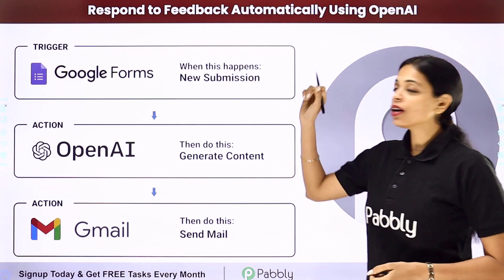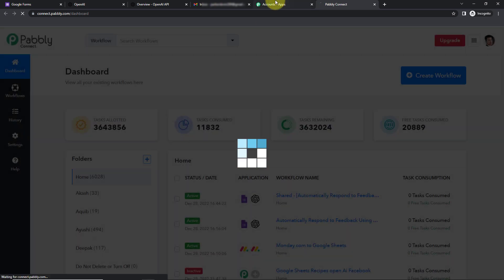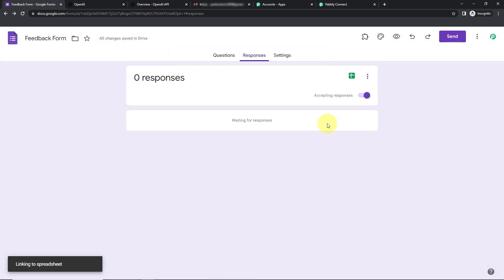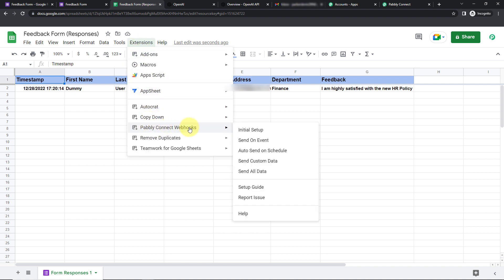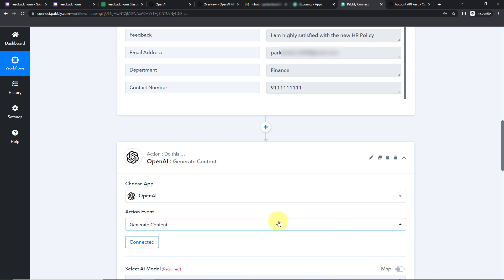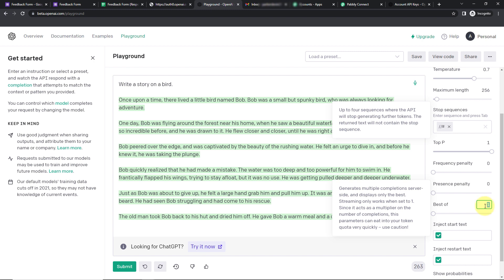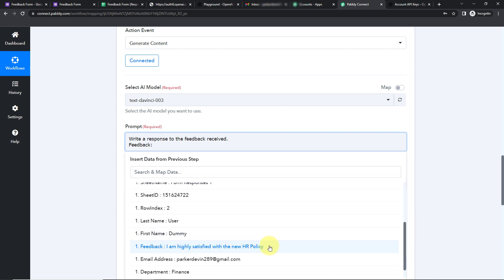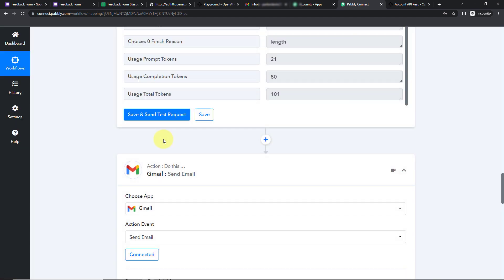How to Respond to Feedback Automatically Using OpenAI - Google Forms, OpenAI, Gmail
OpenAI is a powerful tool that can be used to automatically respond to customer feedback. It can be used to analyze customer feedback and provide an appropriate response quickly and accurately. With OpenAI, you can set up a system that can review customer feedback and provide a response tailored to the individual customer. This process can be automated, allowing you to spend less time manually responding to customer feedback and more time focusing on other tasks. OpenAI can also help you better understand customer feedback and use it to improve your products and services.